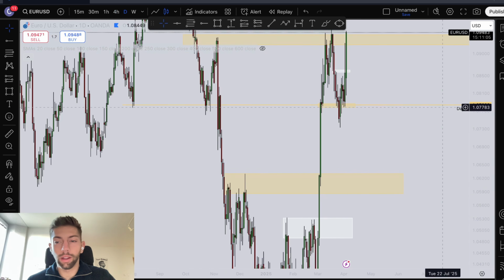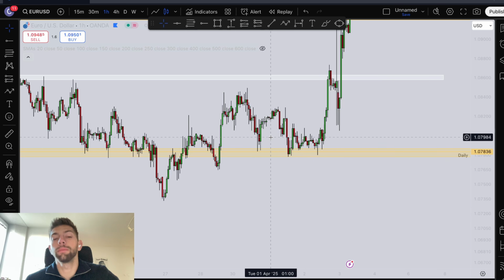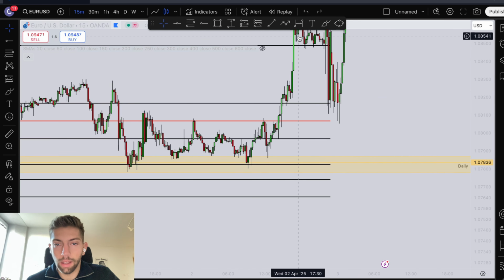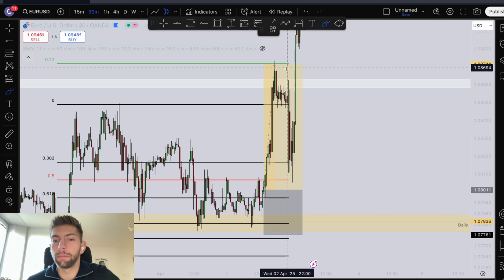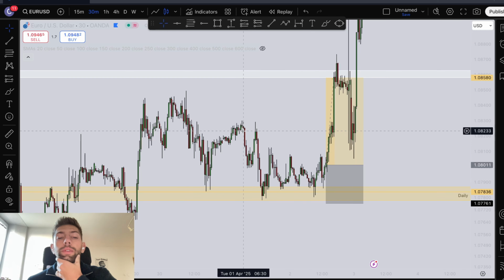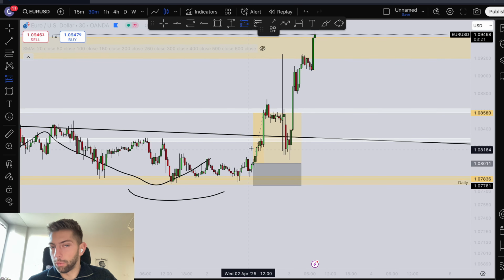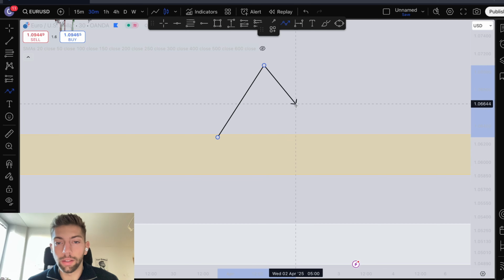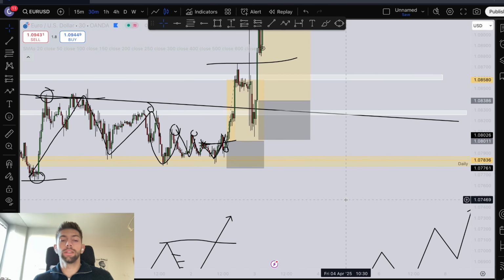This Strategy Made me 1700$ on EUR/USD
In this video, I break down the exact strategy that helped me make $1,700 on EUR/USD 📈🔥

Want me to help you become consistently profitable and take your trading to the next level?